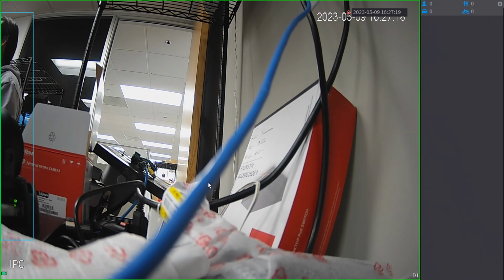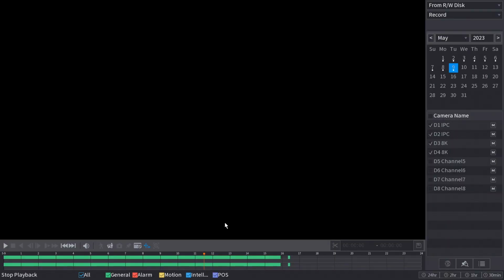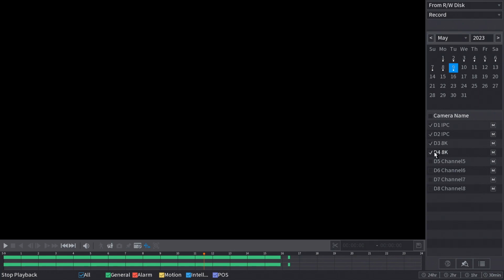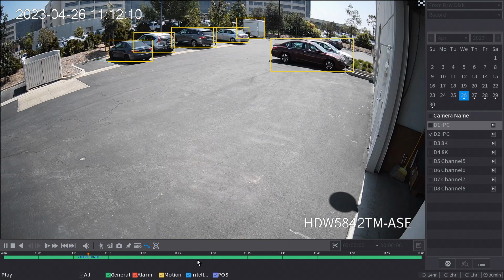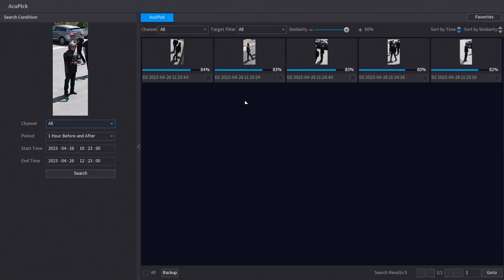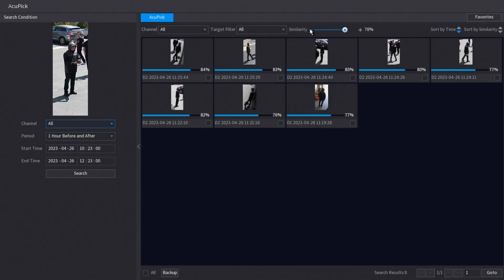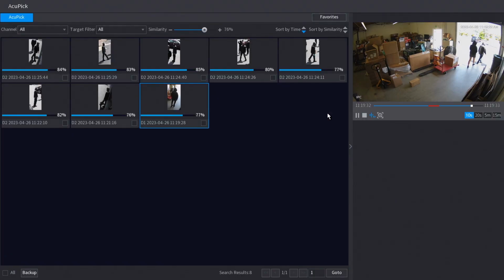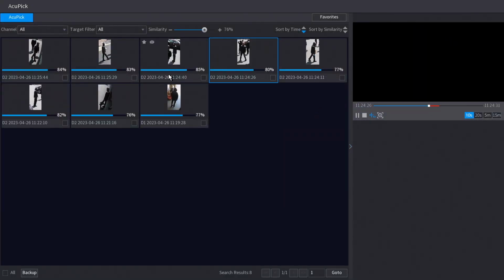How to use Dahua AcuPick - Quick Search for Human target